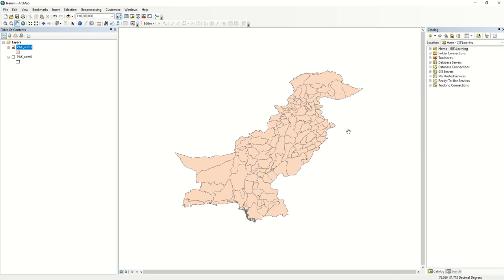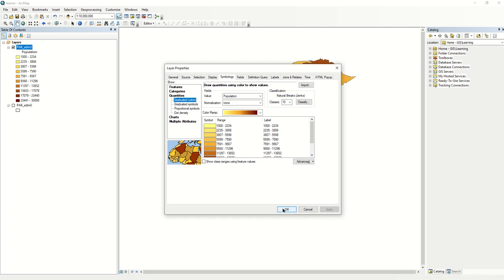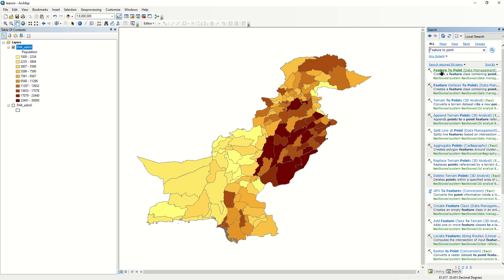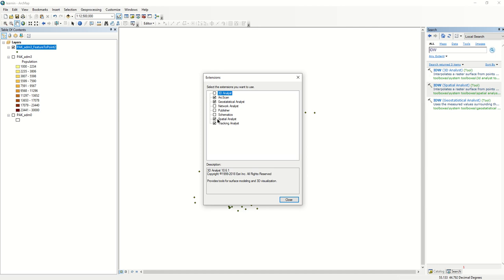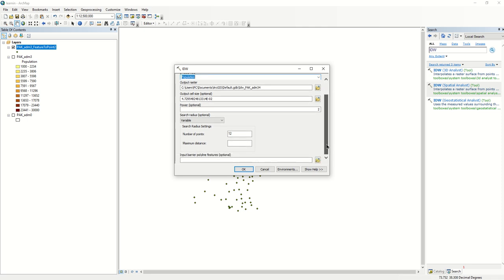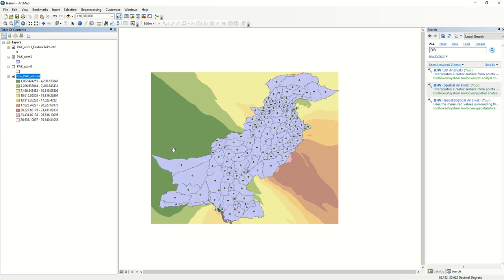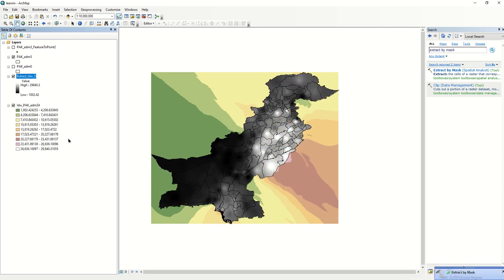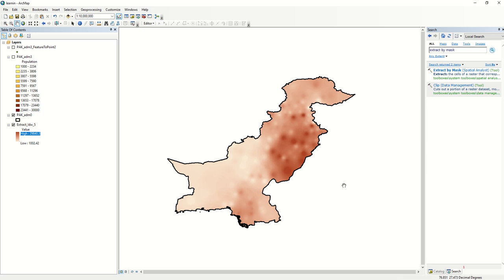How to Create Stunning Gradient Maps: A Beginner's Guide to Smooth Color Transitions in GIS (IDW)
Want to create stunning gradient maps with smooth color transitions in GIS? This video is for YOU! 🎥 Whether you're a beginner or looking to up your GIS game, we break down the magic of creating visually striking maps using the IDW (Inverse Distance Weighting) tool. 🗺️✨ Learn how this powerful interpolation technique works, why it's essential, and how to achieve those beautiful, gradually changing color shades on your maps. Perfect for students, professionals, and GIS enthusiasts! Don't miss out—transform your mapping skills today!